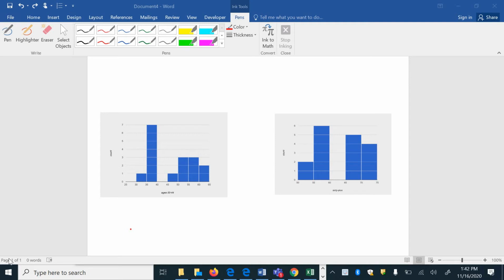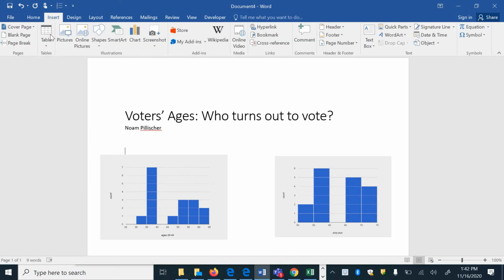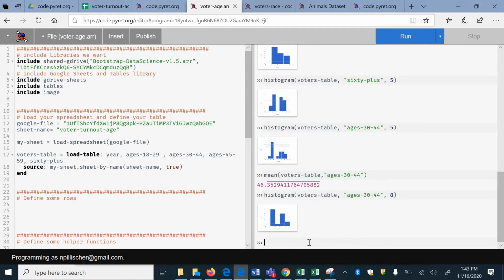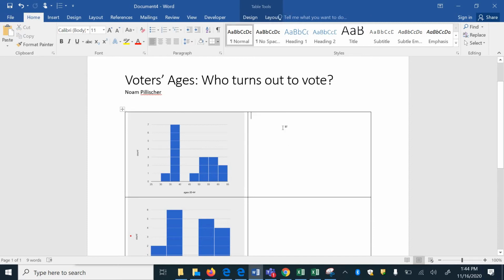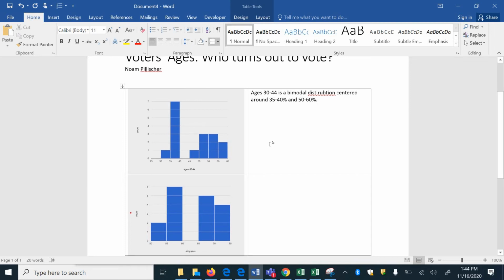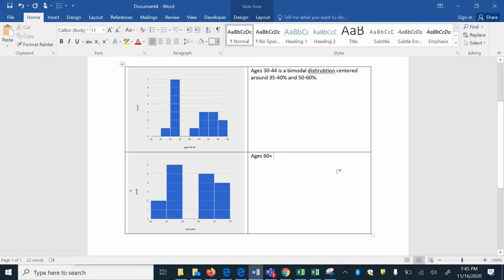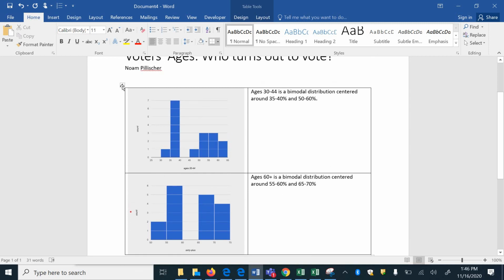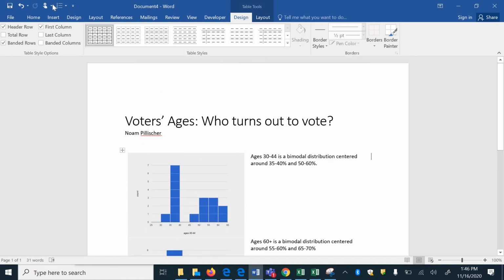Histogram Voters Ages Analysis